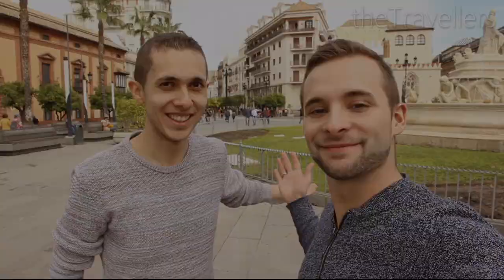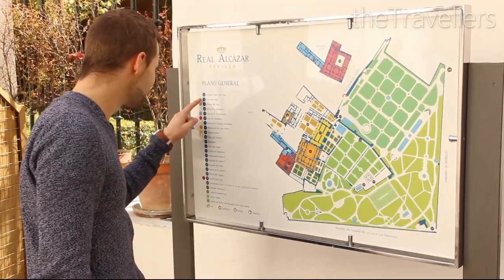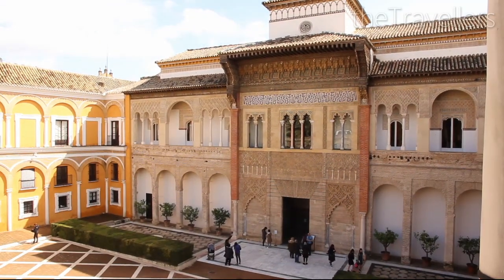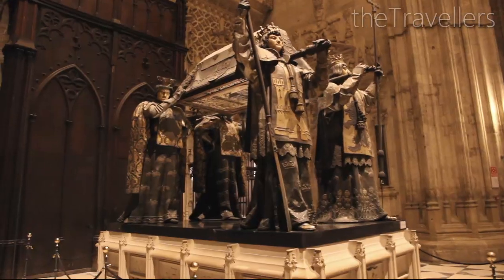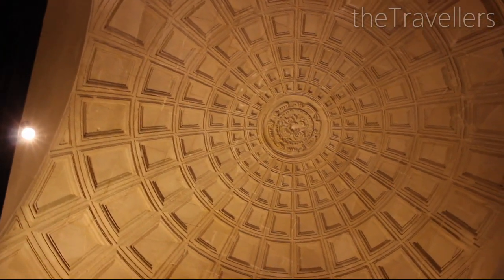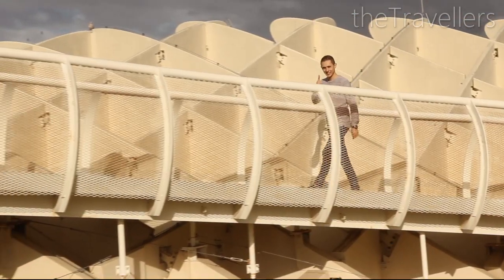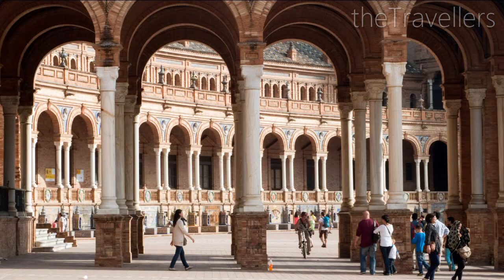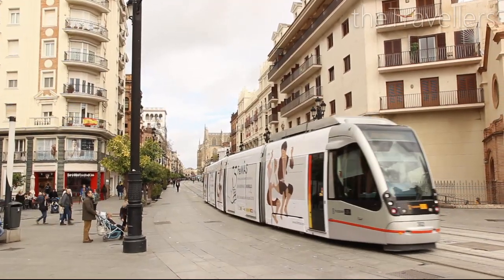Seville in 5 minutes | Travel Guide | Must-sees for your city tour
Seville – a spanish city brimming with life. Discover the most enchanting places, streets and squares in Seville. Feel the magic of Placa de Espana, Real Alcazar and Catedral de Sevilla. Our video travel guide in 5 minutes.
Recommended stay: 3 days
Travel Guide*
VLOGGING EQUIPMENT*
CANON EOS 750D
CANON OBJEKTIV 15-85mm
ACTIONCAM ROLLEI 430
SMARTPHONE SAMSUNG GALAXY S7
WORLD OF TRAVELLERS:
ABOUT US:
MAIL ► theTravellers[at]gmx.net
*Promotion